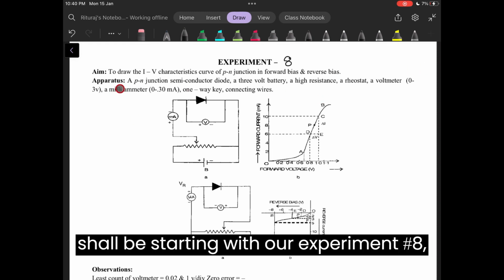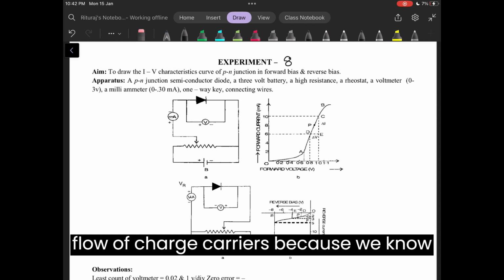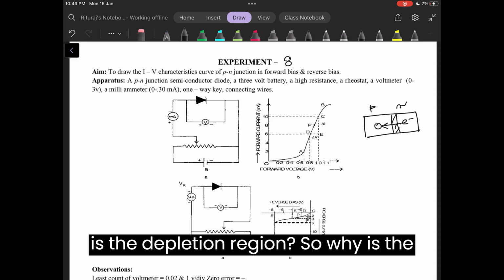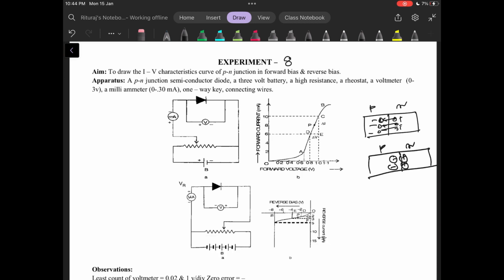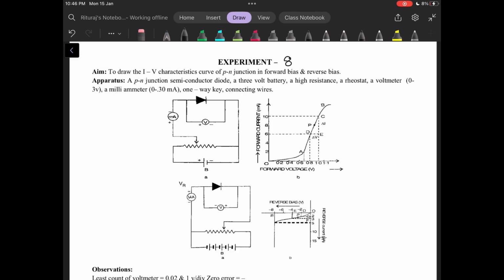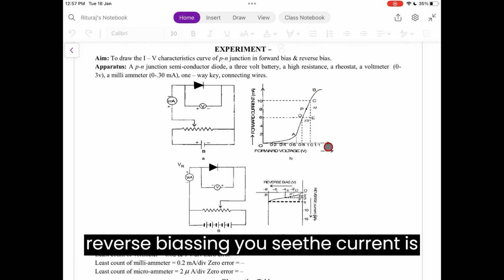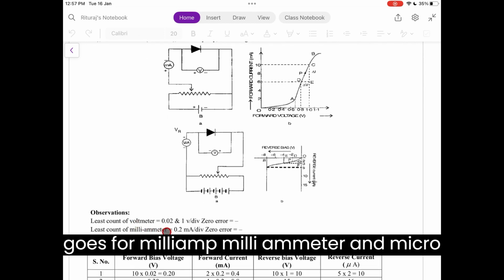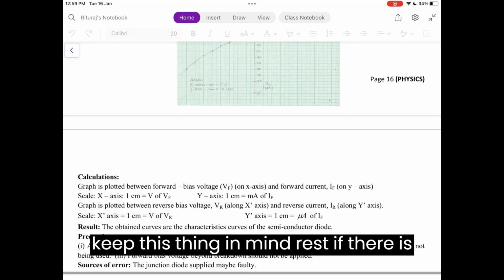I v/s V characteristic curve of P-N junction in forward and Reverse bias.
I v/s V characteristic curve of P-N junction in forward and Reverse Bias. Made for Grade 12 Board students and also for CBSE grade 12 students.